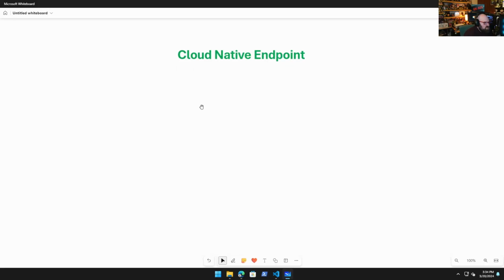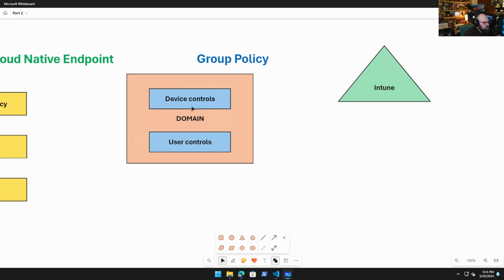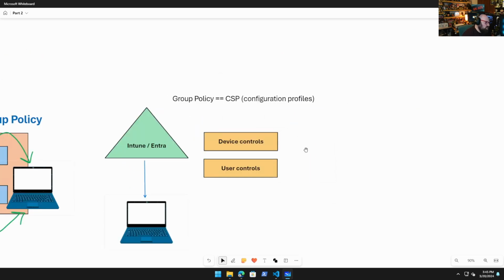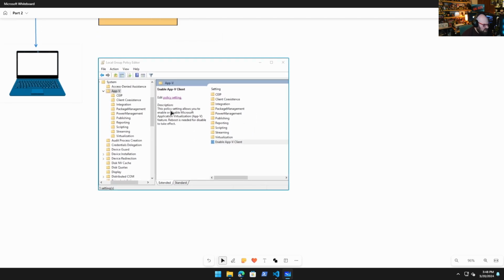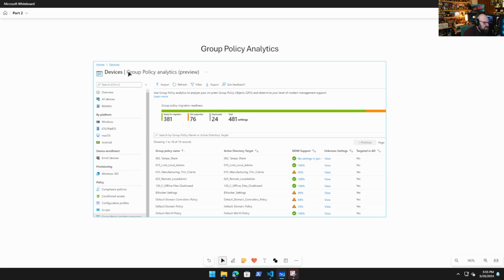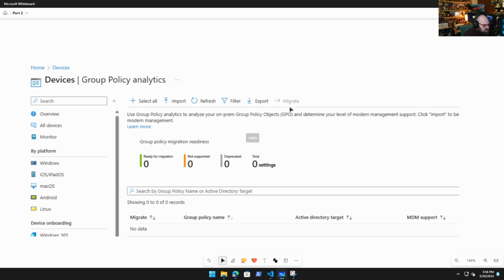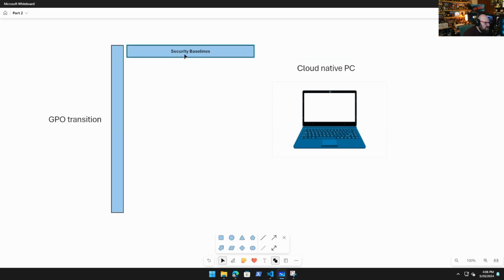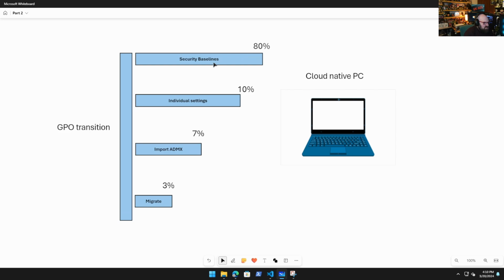Cloud Native Part 2: What happened to my Group Policy?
It's great that you all like this format.  I also enjoy listening to myself talk while making terrible art.

Today we're going to discuss one of the most important topics when breaking away from a domain joined PC... group policy.

Chapters
0:00:00 - Rock climbing
0:01:01 - Welcome back
0:01:38 - The activities to conquer
0:02:28 - Group Policy on the domain
0:03:06 - Policy from Intune
0:03:45 - Move the policies
0:04:17 - CSP
0:05:12 - GPO to CSP
0:06:47 - Group Policy Analytics
0:08:07 - To migrate, or not to migrate?
0:09:45 - How to transition to CSP
0:11:42 - It's nice to have an approach